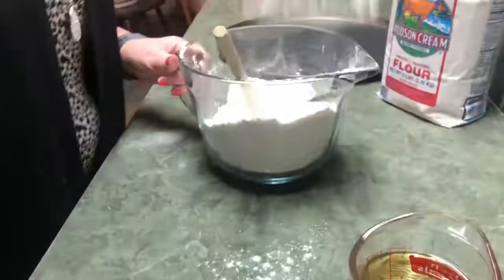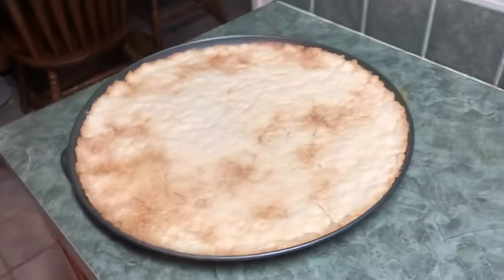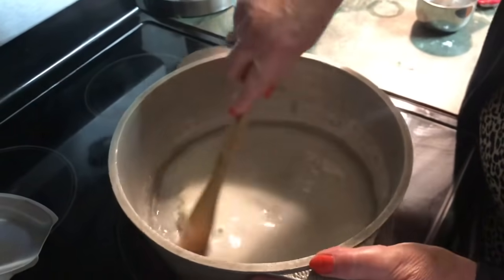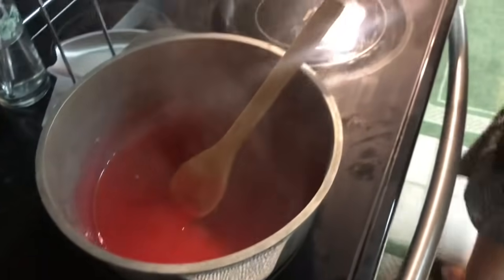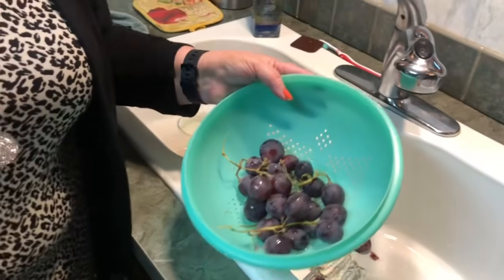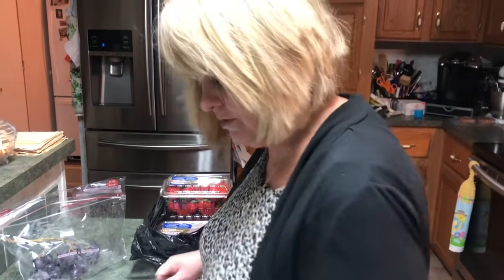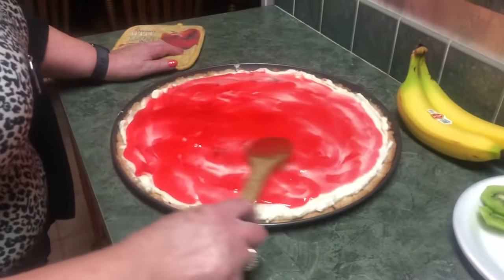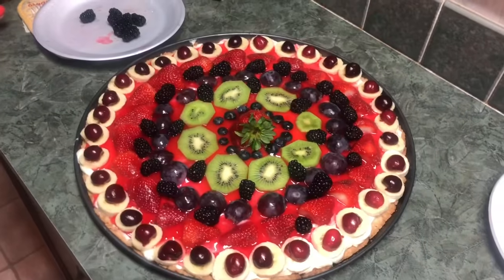How to Make Cookie Crust Fruit Pizza (From Scratch)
In this video, we made a sugar cookie crust fruit pizza from scratch! This recipe is so unique, but perfect for summertime. We hope you enjoy!

Grandma’s Instagram: @ConsKitchen1